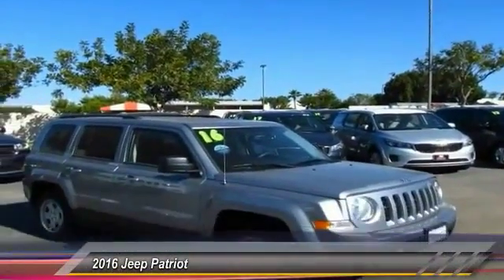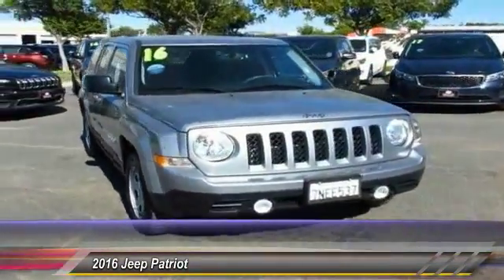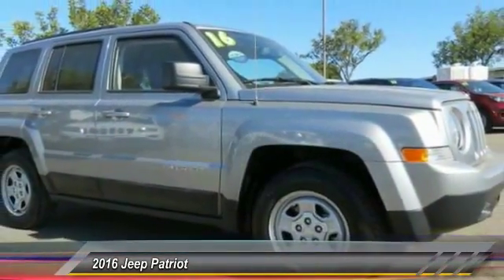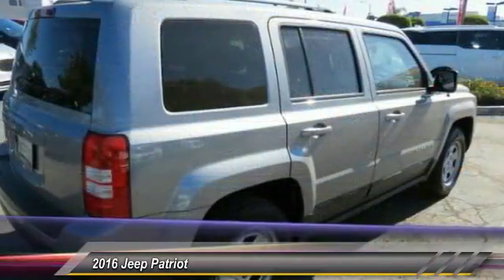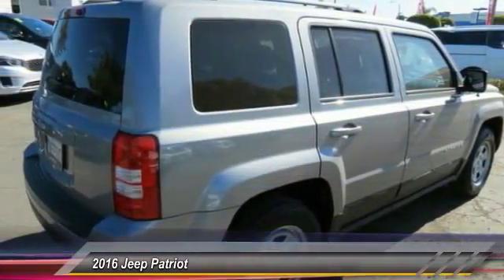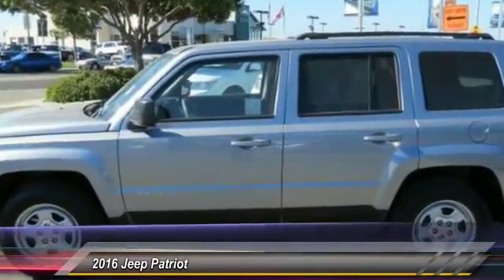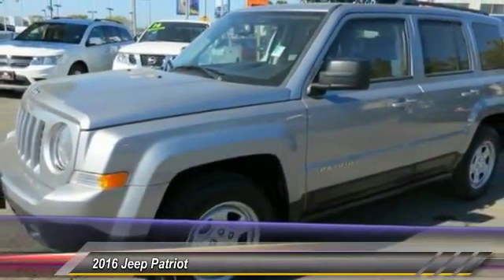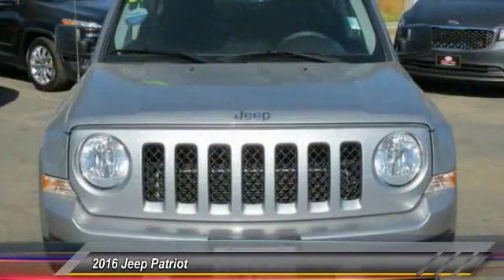2016 Jeep Patriot Live Ventura CA R7389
2016 Jeep Patriot Sport

New Price! Kirby Kia is proud to offer this 2016 Jeep Patriot Sport. CARFAX One-Owner. Clean CARFAX. Non Smoker!, ***ONE OWNER!!***, Like New!, *LOW LOW PRICE!!*, Patriot Sport, 4D Sport Utility, 2.0L I4 DOHC 16V Dual VVT, FWD, 16 x 6.5 Styled Steel Wheels, 4 Speakers, ABS brakes, AM/FM radio, Anti-whiplash front head restraints, Audio Jack Input for Mobile Devices, Bumpers: body-color, CD player, Dual front impact airbags, Dual front side impact airbags, Front anti-roll bar, Front Bucket Seats, Low tire pressure warning, MP3 decoder, Occupant sensing airbag, Outside temperature display, Overhead airbag, Passenger vanity mirror, Power steering, Premium Cloth Bucket Seats, Radio: 130, Rear anti-roll bar, Rear window defroster, Rear window wiper, Roof rack: rails only, SIRIUS Satellite Radio, Speed control, Split folding rear seat, Tilt steering wheel, Variably intermittent wipers.brbrFamily owned & operated for over 50 years! , Excellent selection of New and Used Vehicles, Financing Options, serving Ventura, Oxnard, Camarillo, Santa Barbara, Thousand Oaks, Santa Paula, and the greater LA area. Come see us at Kirby Kia Today!